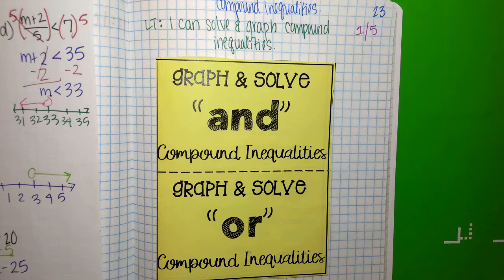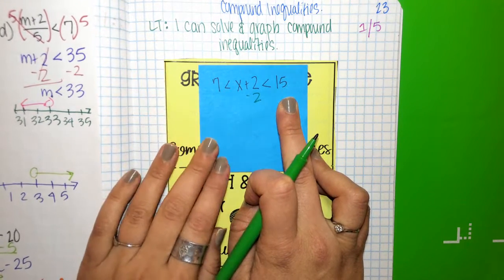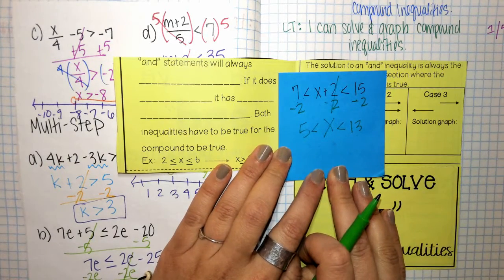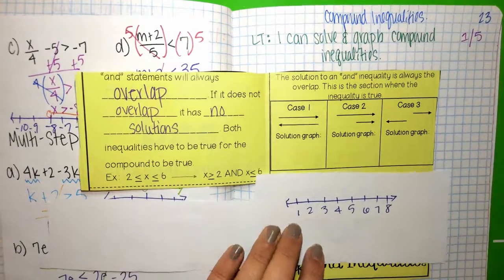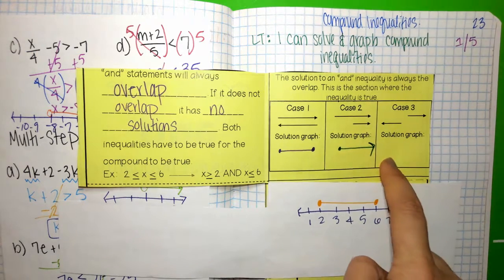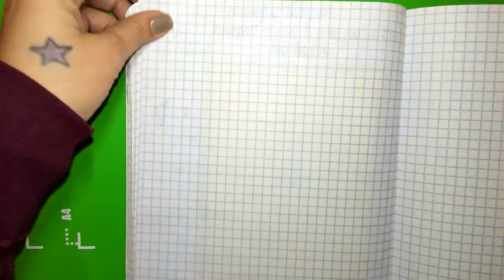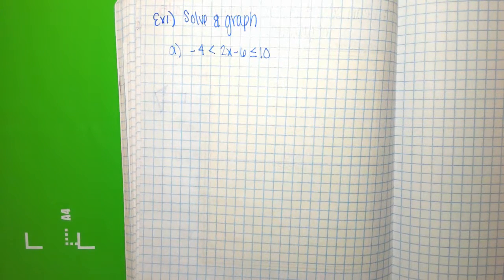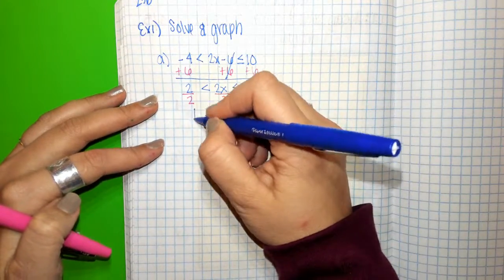Compound Inequalities Day 1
2nd Period, and inequalities